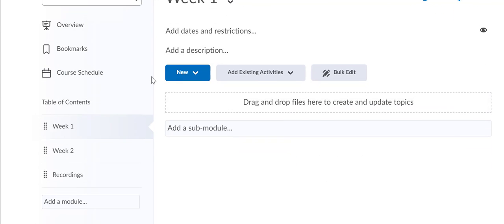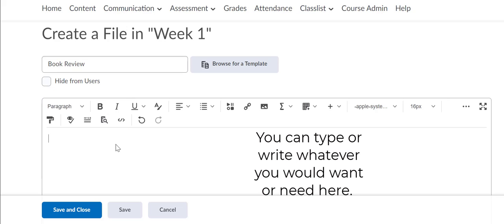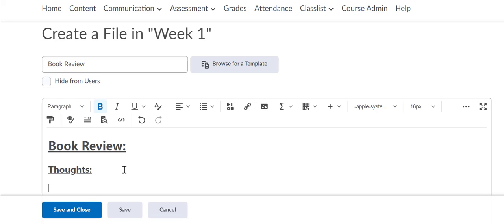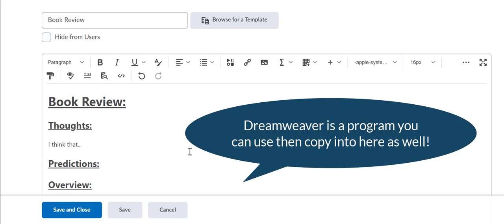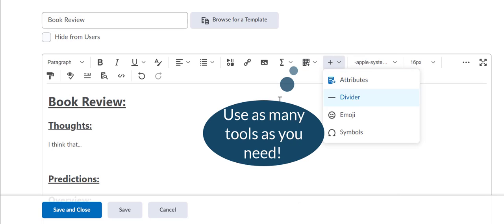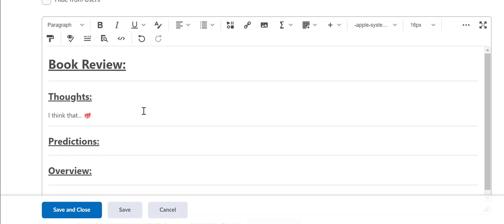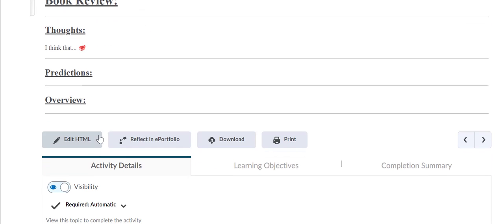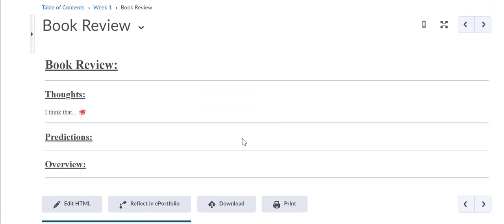IDL7140_Roberts_CreateHTMLContent_D2L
This is a how to video on creating content with HTML editor in the learning management system D2L.